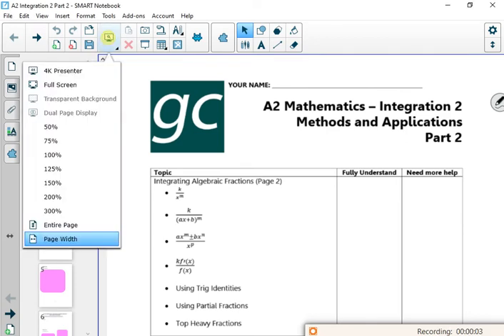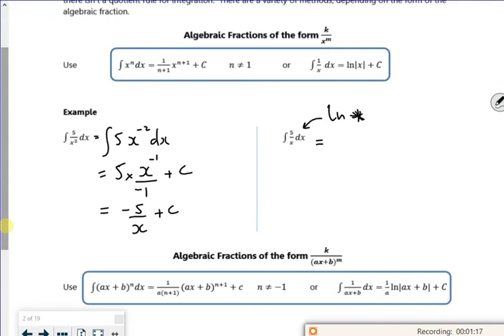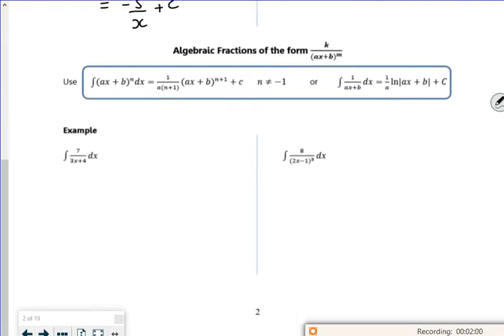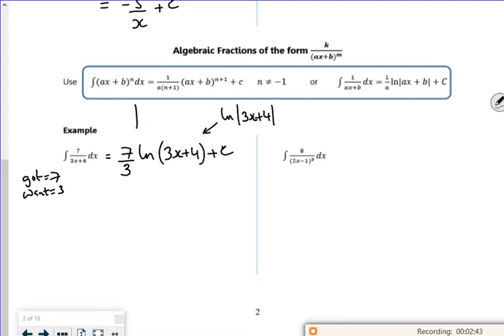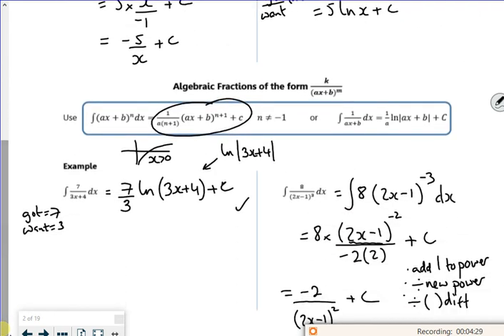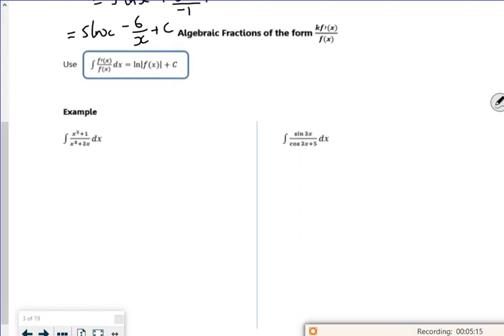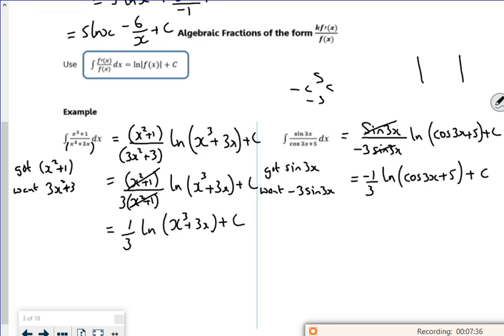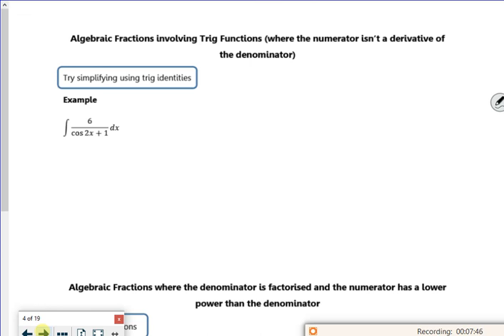A2 int2 p2 lesson1 vid1